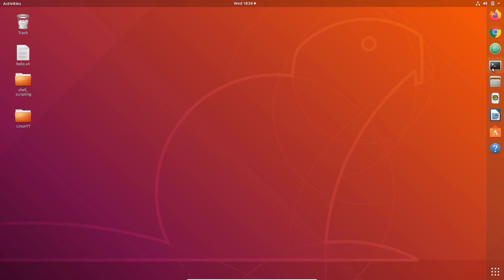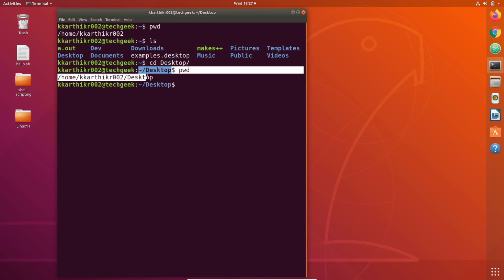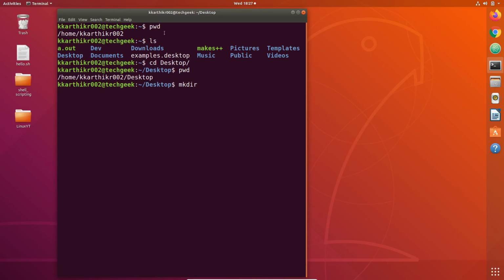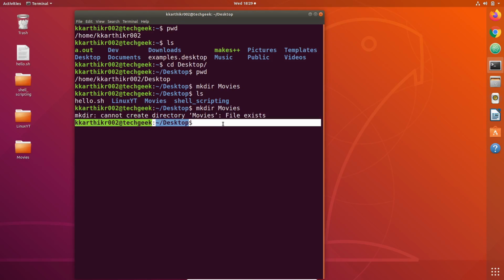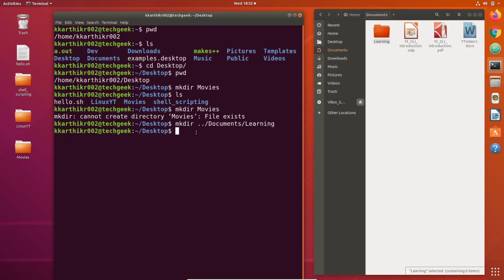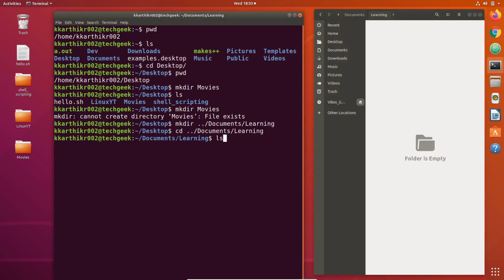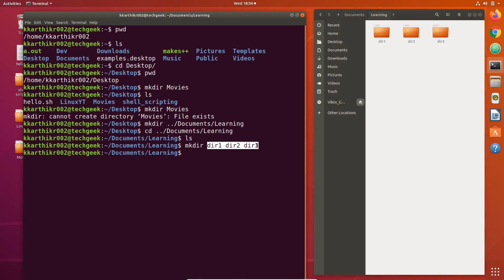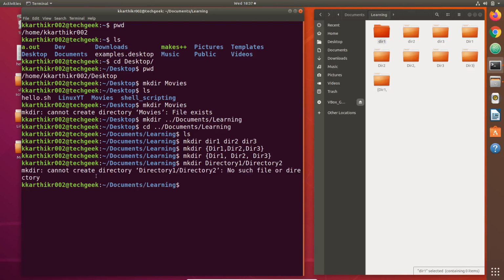mkdir command in linux | creating directory in linux | Linux Command Line Tutorial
The mkdir command is also one of the basic Linux commands in Linux Command-Line.  Hope you like the video. ;)

Chapters:
0:00 Introduction
1:30 mkdir command
3:30 Creating an empty directory in another location using path
5:15 Create multiple empty directories
7:55 Create Directory Trees